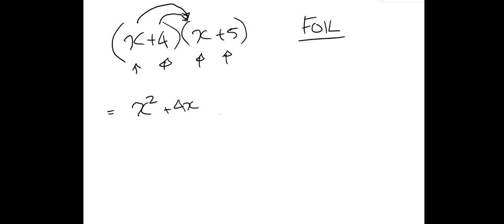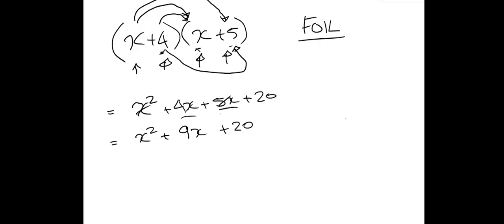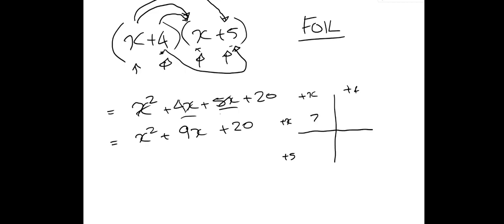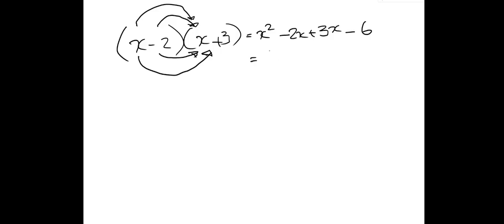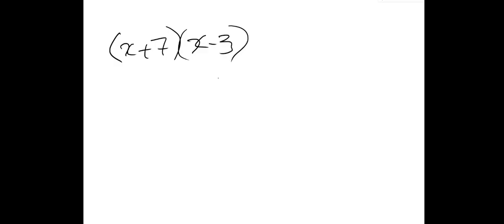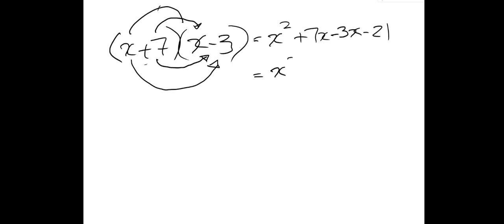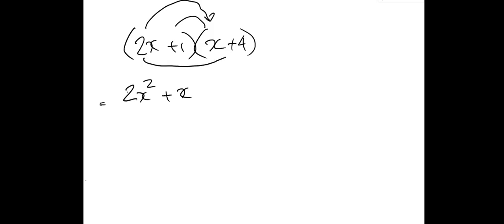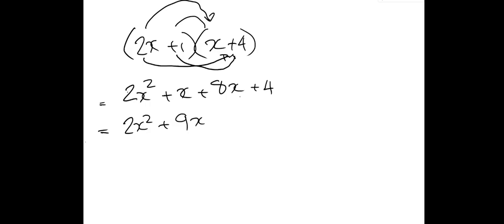All the Algebra You Need for NCEA 1 more Expanding Brackets examples 27